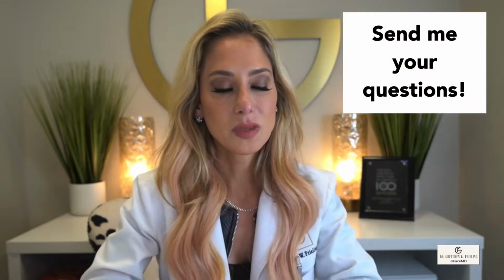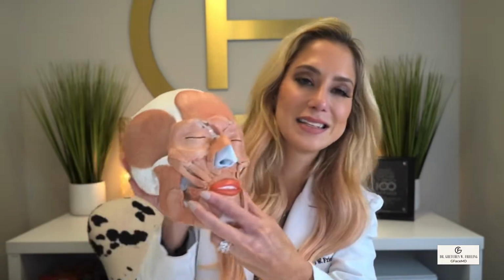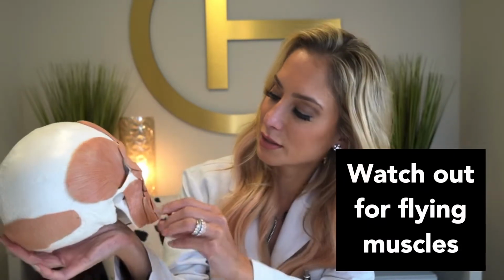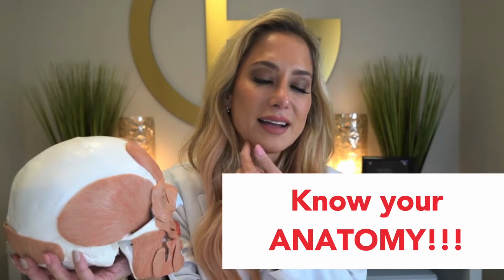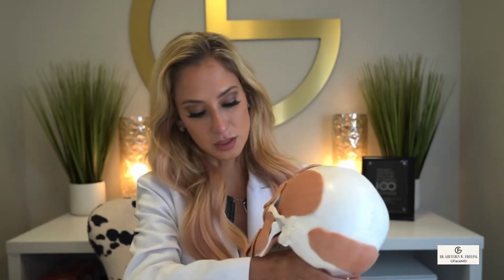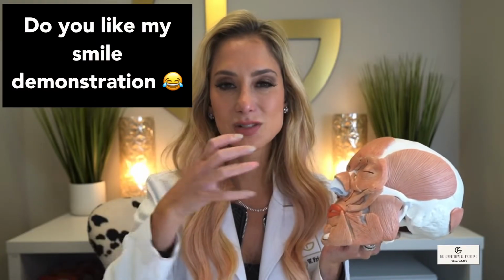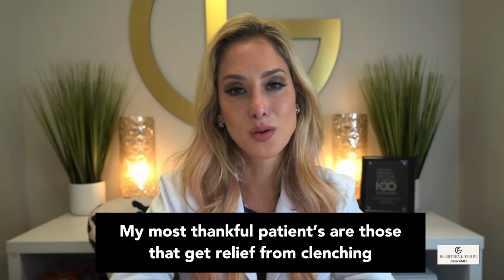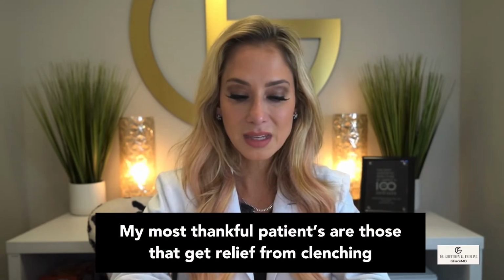DO YOU CLENCH??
Let’s learn about the MASSETTER muscle and what we can do to reduce headaches from clenching!